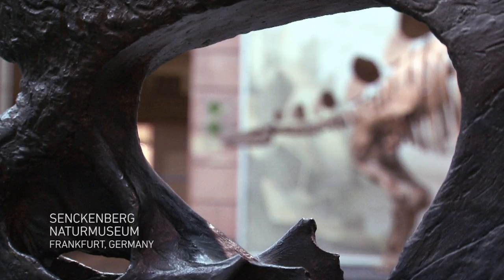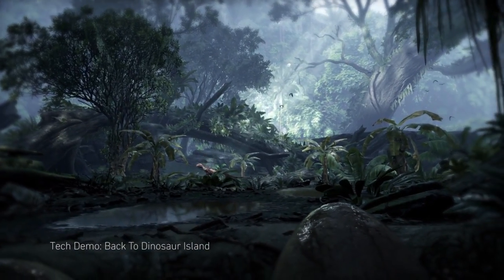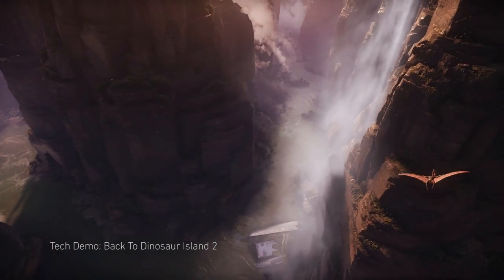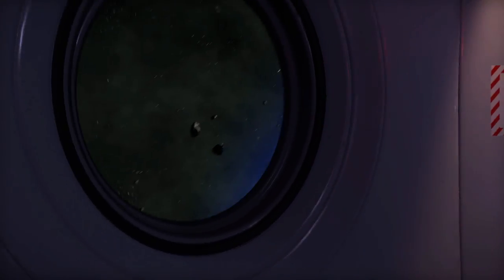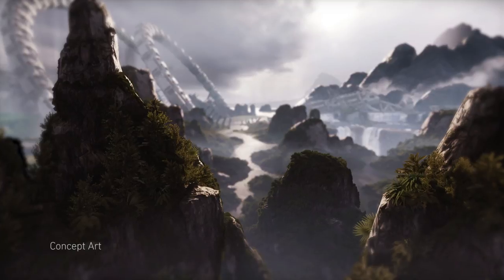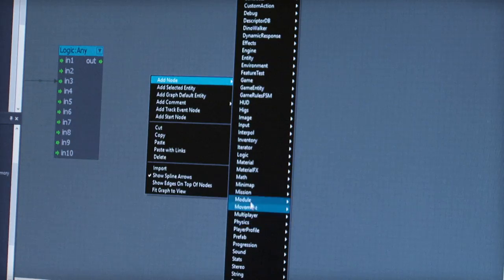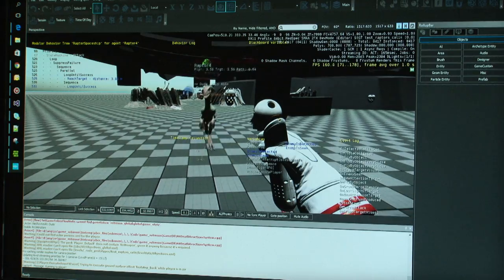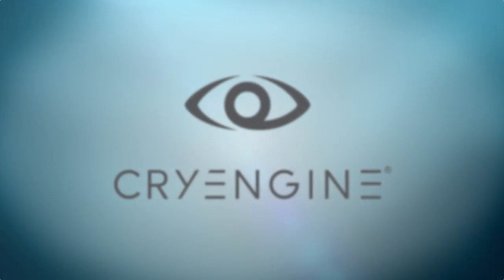Robinson: The Journey | Dev Diary 1 | Beginning of the Journey | PlayStation VR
With development for Robinson: The Journey in full swing, Crytek sent Robinson developers to the Senckenberg Natural History Museum in Frankfurt to discuss VR, the inspiration behind the game, and dinosaurs. Robinson was built from the ground-up for VR, and the possibilities the medium offers were key in driving the team’s development choices while creating this first-person sci-fi adventure game. “It ticks off all the sci-fi boxes,” said Producer Elijah Freeman. “It has an alien planet, dinosaurs, and robots. You can’t get a better game than that.”

Follow Robinson: The Journey to keep up with the latest news!